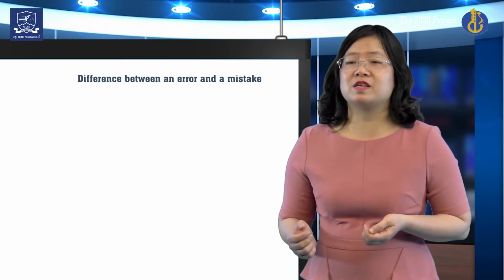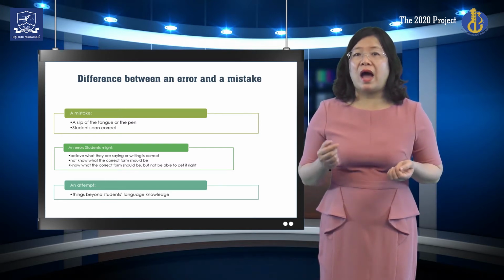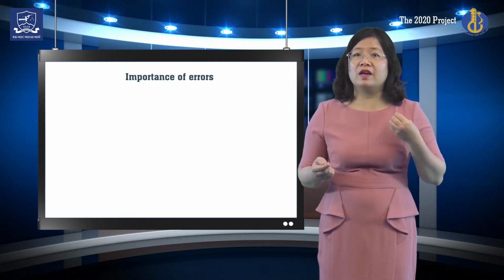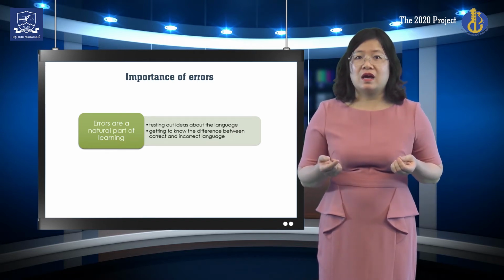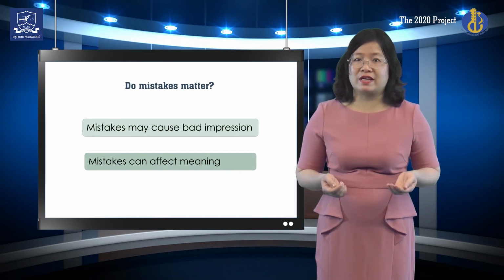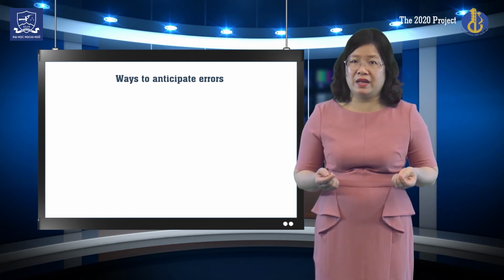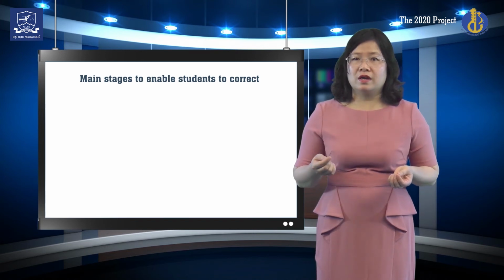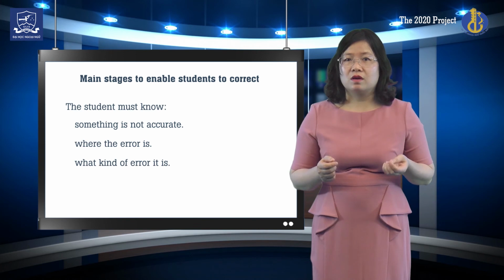CT05 M06 V01